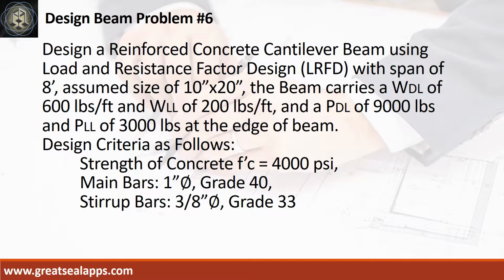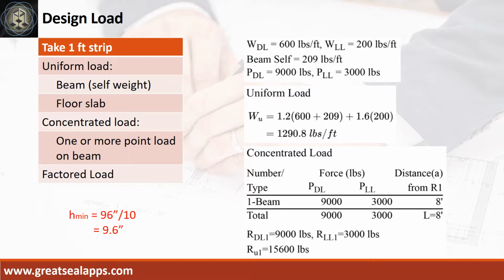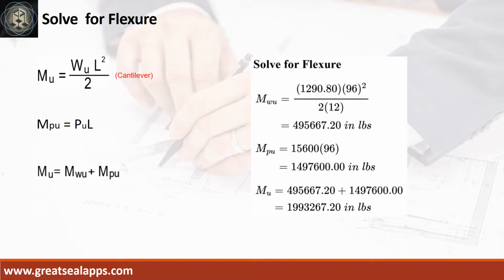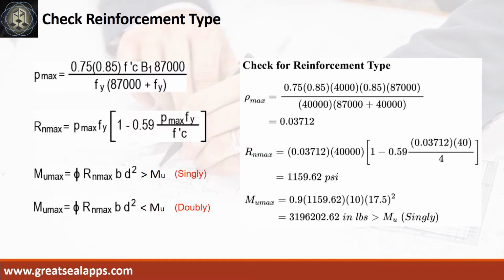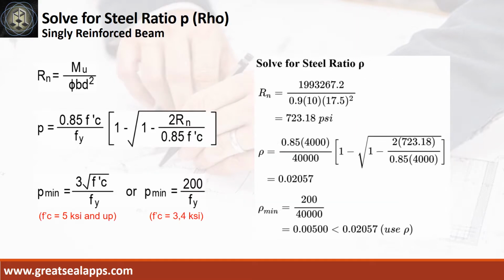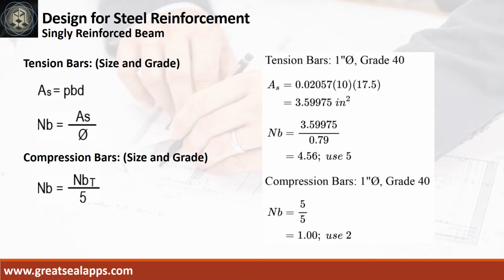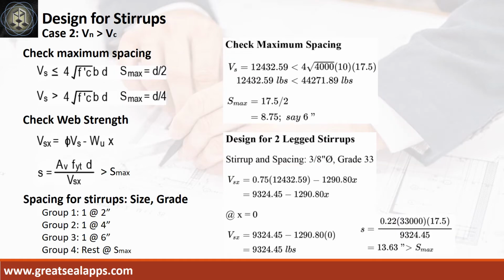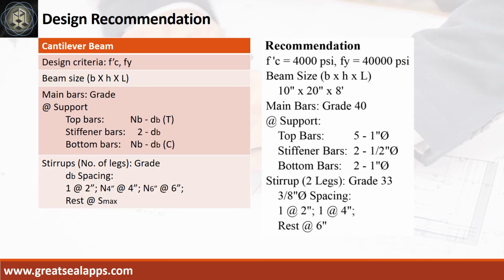Cantilever Beam Design using LRFD - RCD Using Structural Design Apps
This video discusses step by step Computations of solving reinforced concrete cantilever beam using Load and Resistance Factor Design based on eStructural Design Tao found on the App Store.

Sharpen Your Structural Design Skill.